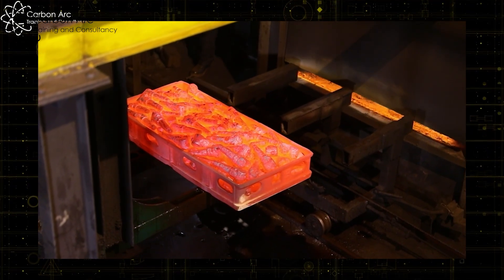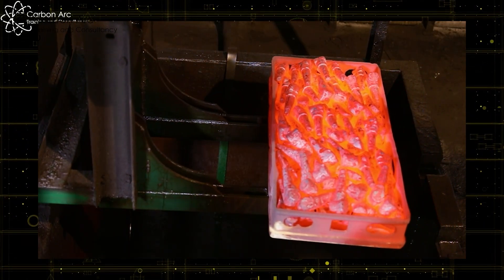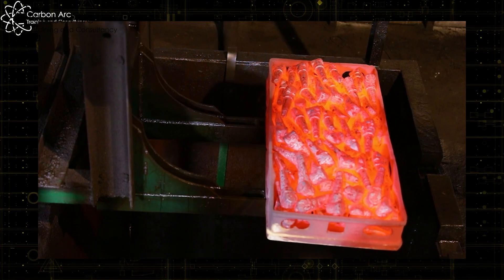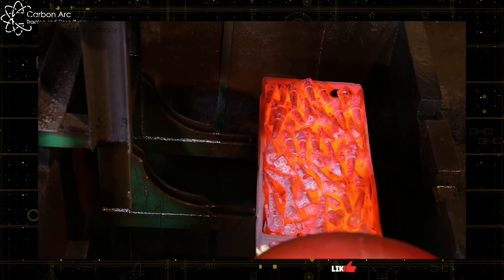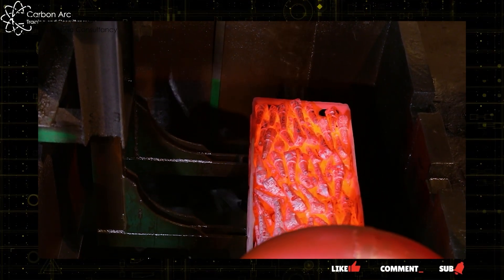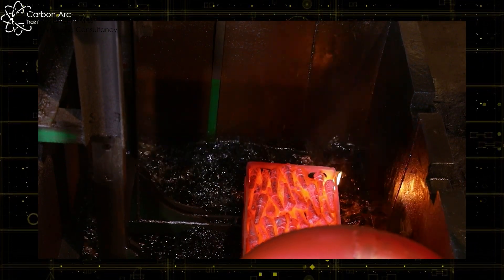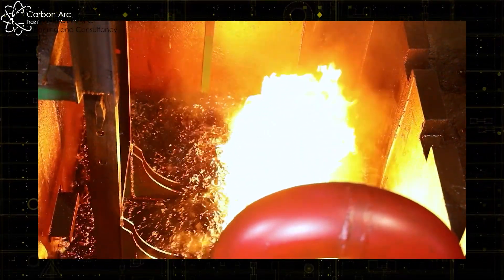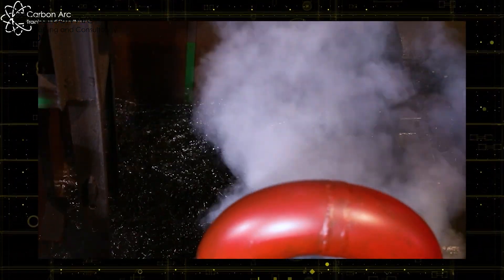Heat Treatment for CSWIP Inspectors in 2025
Welcome to our guide on heat treatment processes for steels! This video is designed to support students preparing for the CSWIP and other welding inspection and welding engineering courses.

In this video, we cover:

Annealing: Learn how this process softens steel, improves machinability, and enhances electrical conductivity.
Normalizing: Understand how normalizing refines the grain structure and improves mechanical properties.
Quenching: Discover the rapid cooling process that increases hardness and strength.
Tempering: Find out how tempering reduces brittleness and increases toughness.

Whether you're a student, a professional, or simply curious about metallurgy, this video provides valuable insights into the essential heat treatment processes used in the industry.